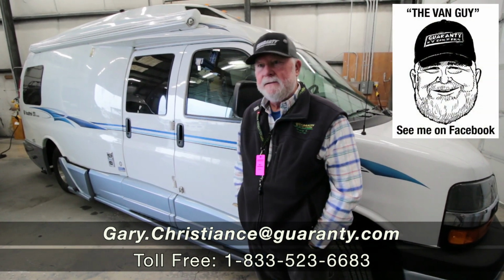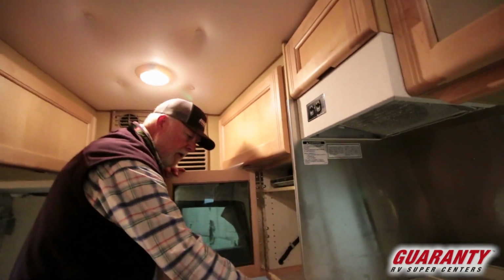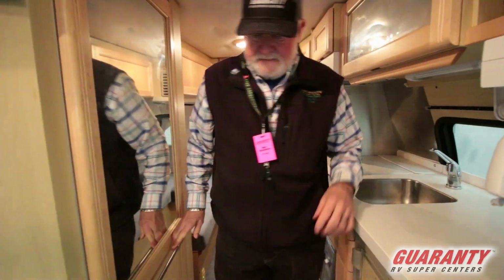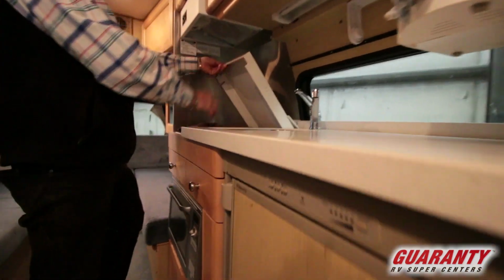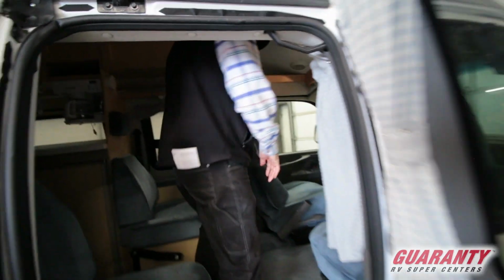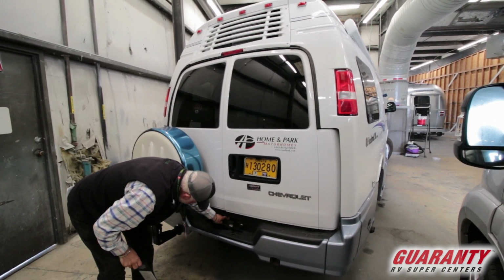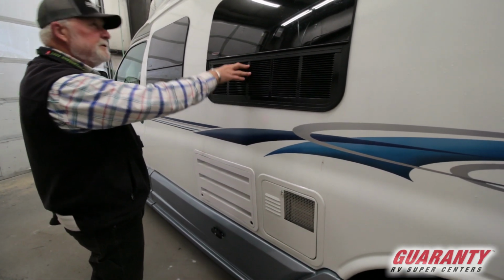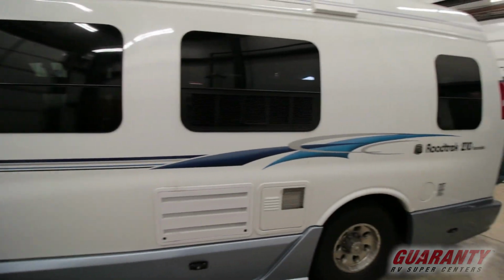2006 Roadtrek 210 Versatile Class B Camper Van • Guaranty.com